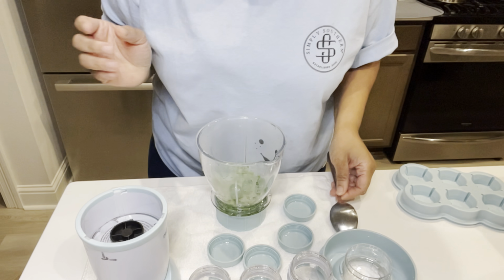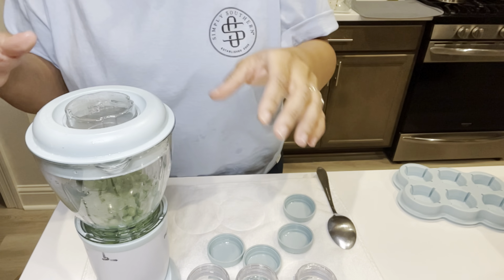Vlog #8: Life in Louisiana-Twist my hair with me